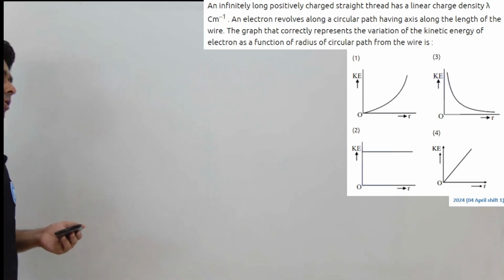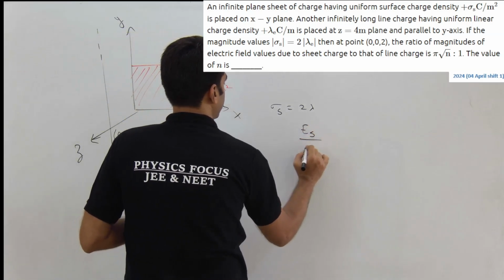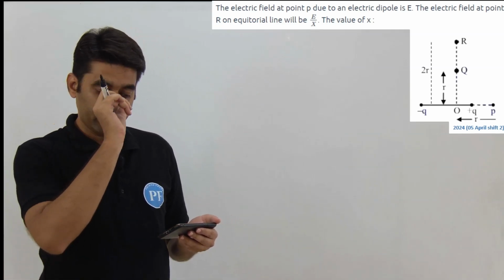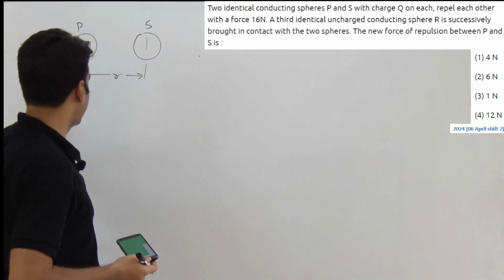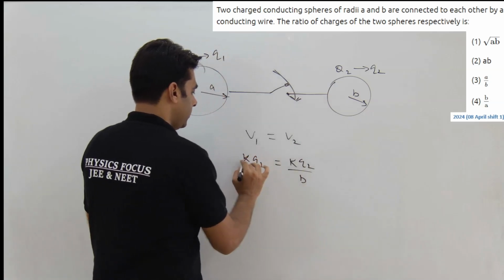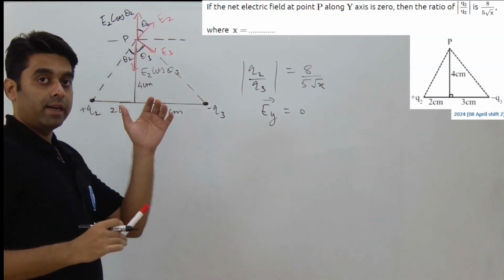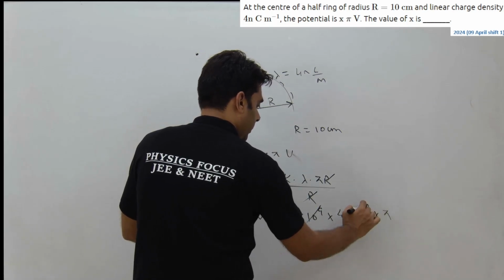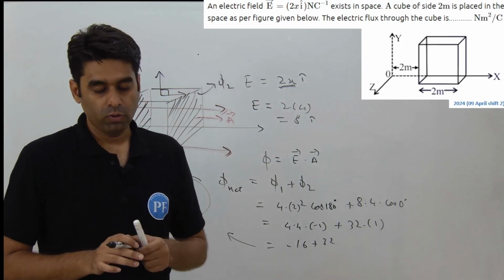Electrostatics: JEE Mains PYQs(April 2024) | JEE Physics with PMY sir | Physics Focus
In this Video PMY sir is discussing JEE Electrostatics PYQs.  All the questions are solved with proper explanation and also wherever required concepts used in that question is also discussed.